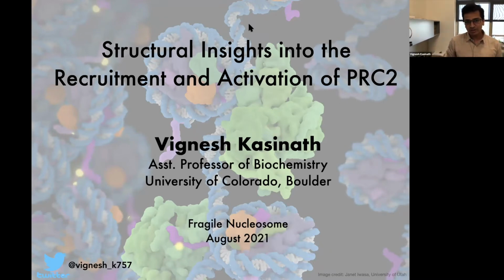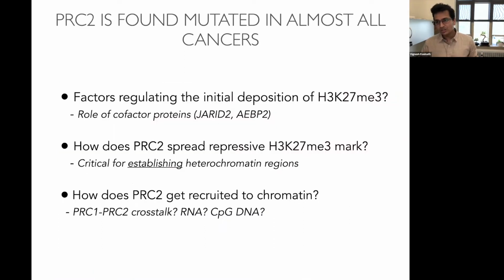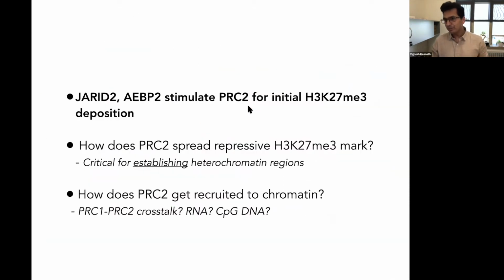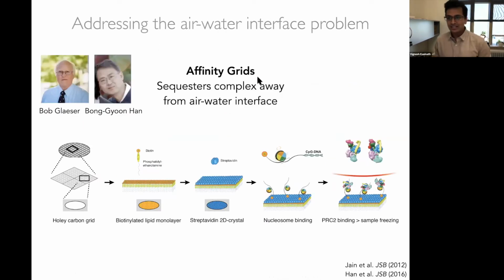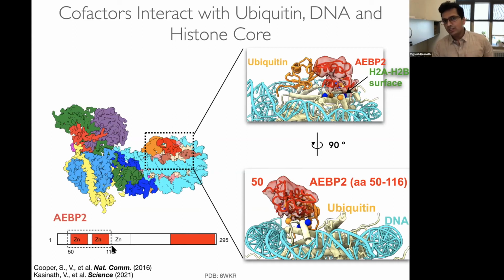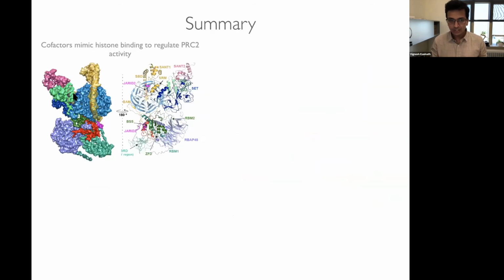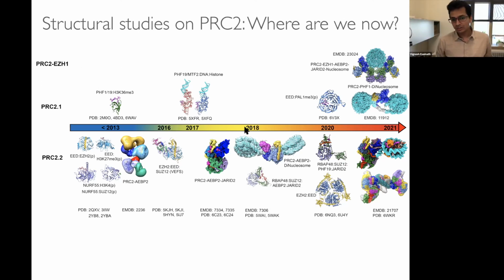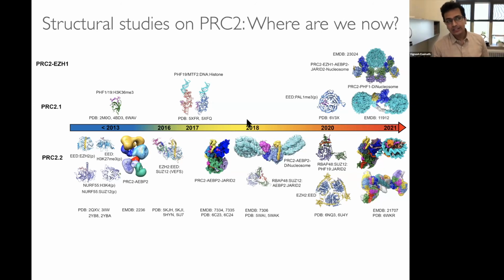Vignesh Kasinath: "Structural Insights into the Recruitment and Activation of Gene Silencer PRC2"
Seminar by Dr. Vignesh Kasinath, entitled "Structural Insights into the Recruitment and Activation of Gene Silencer PRC2", hosted by the FragileNucleosome​ community on 2021/08/11, 10am MDT.